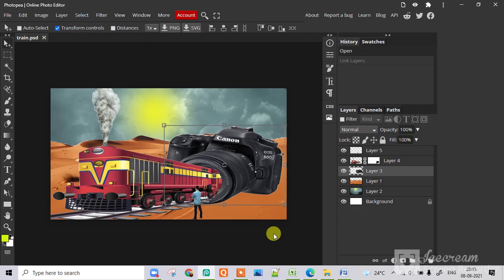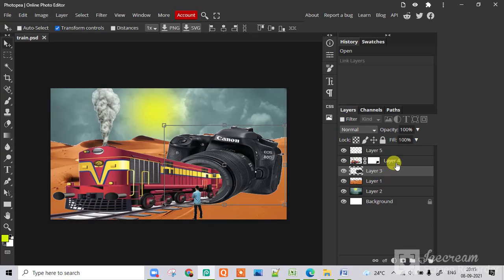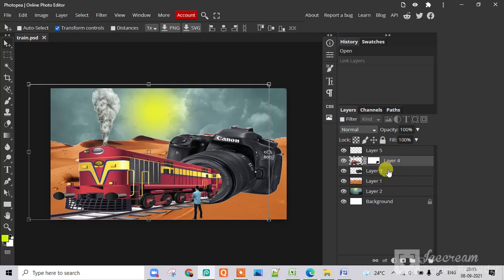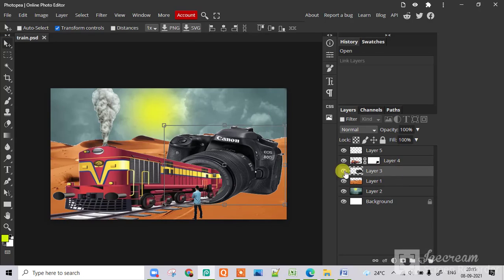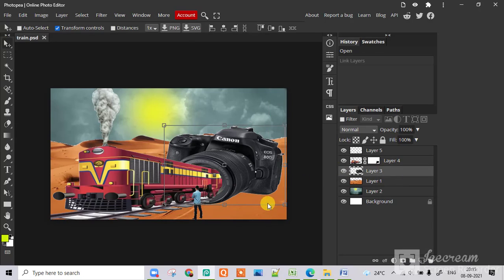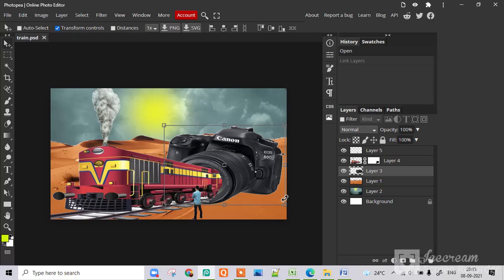rotating a layer in photoshop/photopea